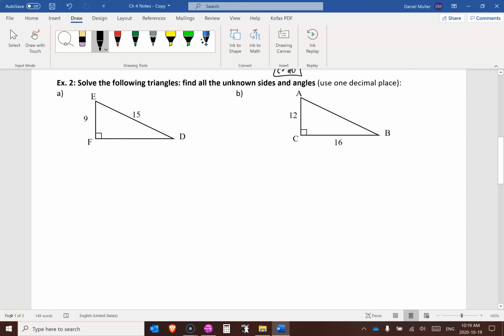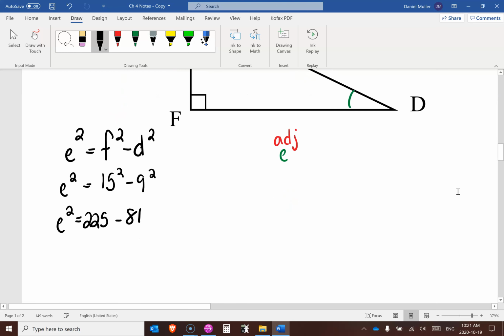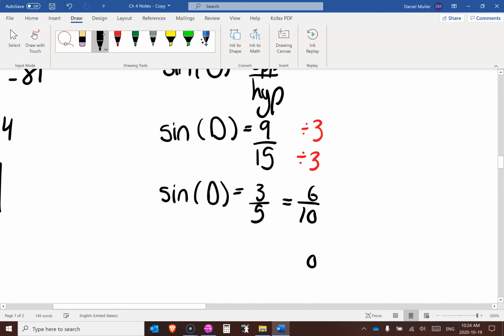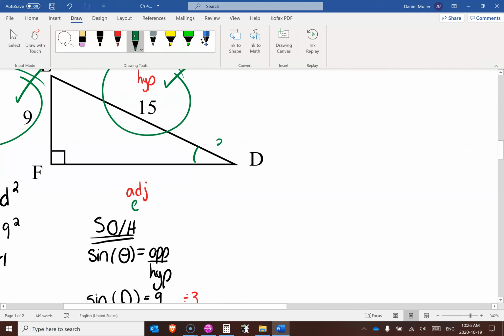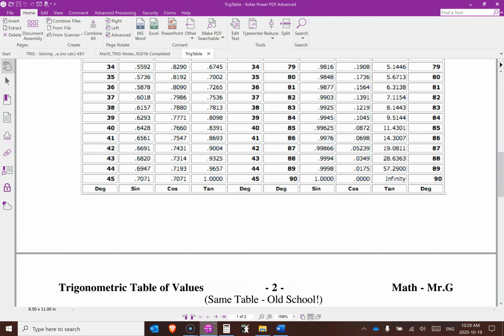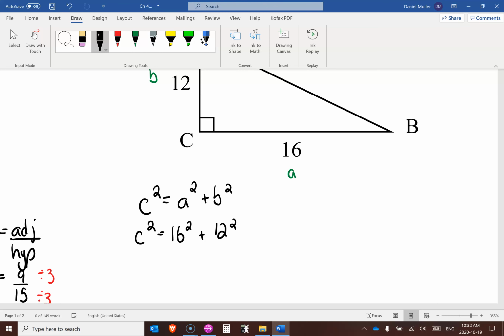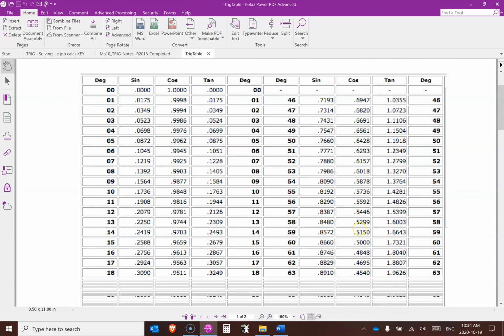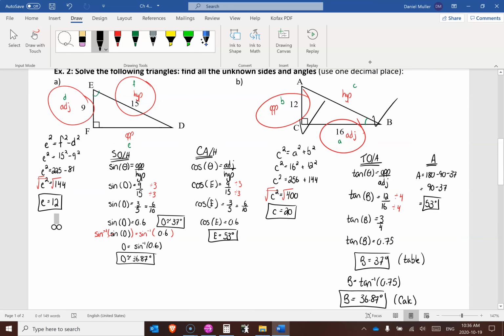Unit 7 Chapter 4 Solving Triangles Part 2